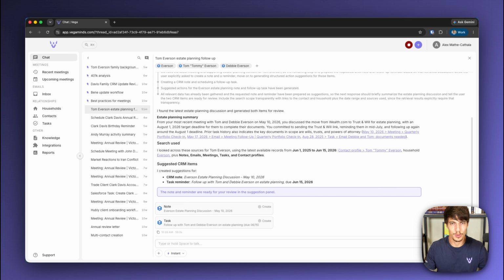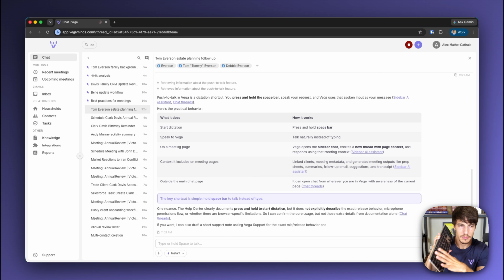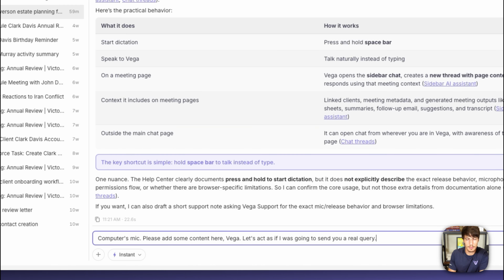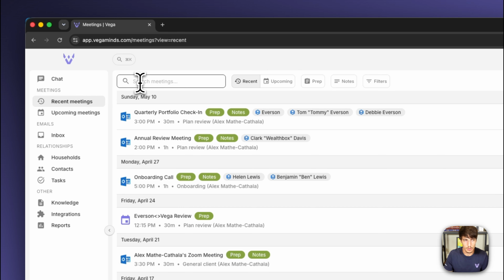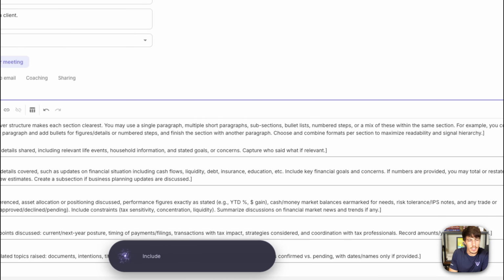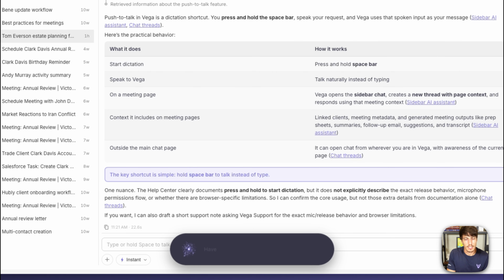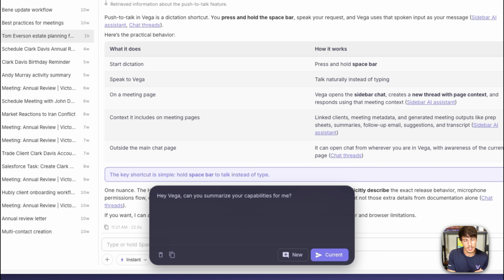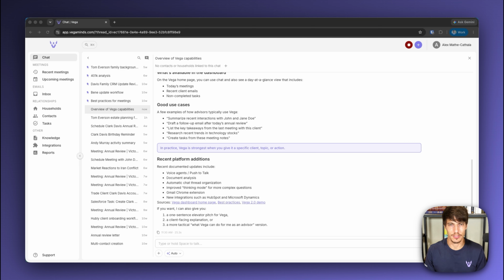Vega Monday Playbook | Push-to-Talk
1:38 Activate PTT
2:32 Entry points
6:26 Use cases